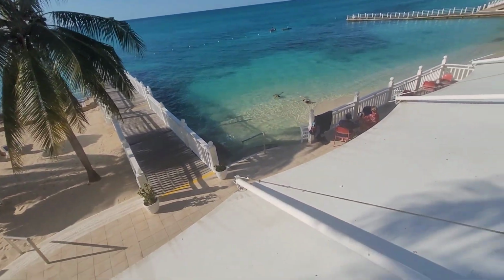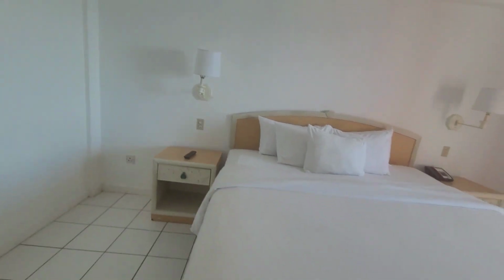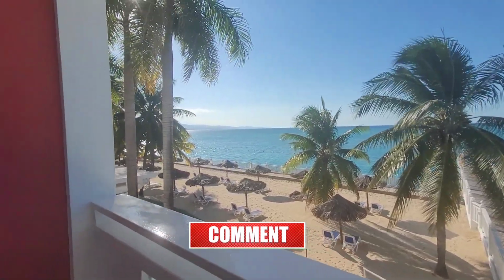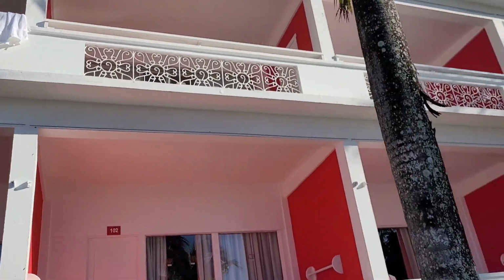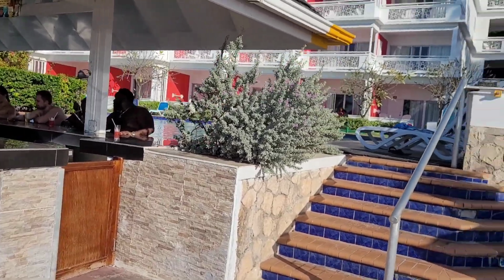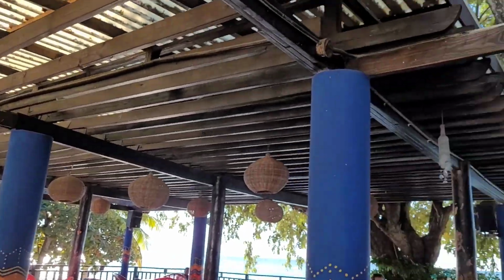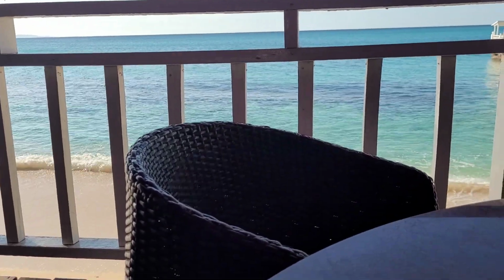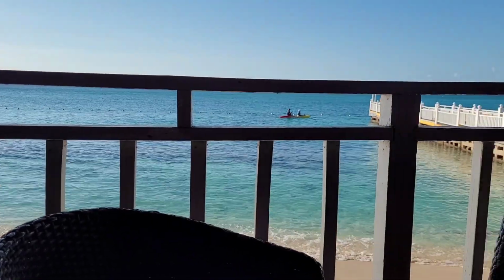Royal Decameron Montego Beach Hotel Room Tour 🇯🇲